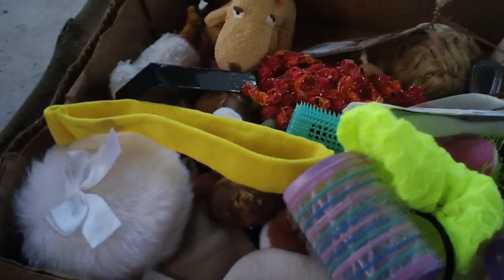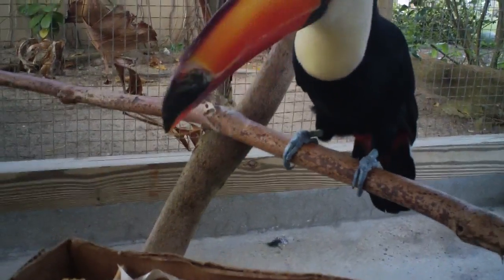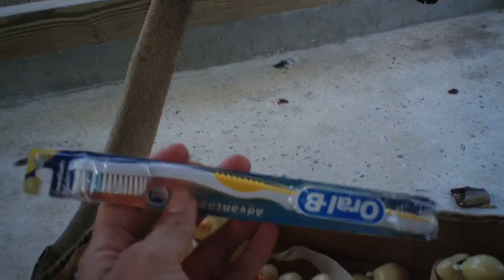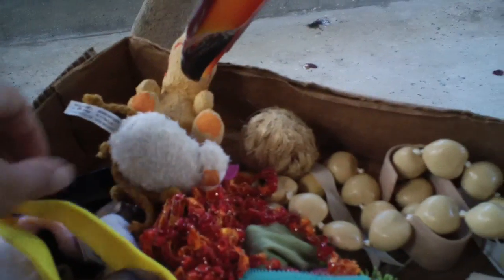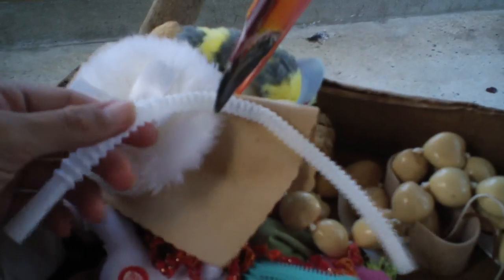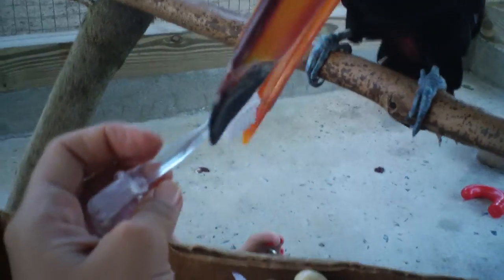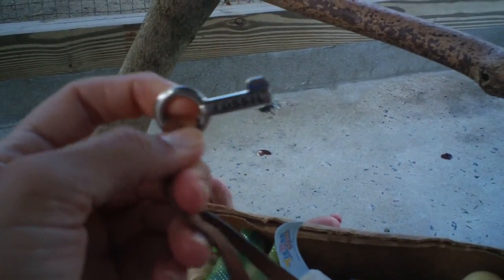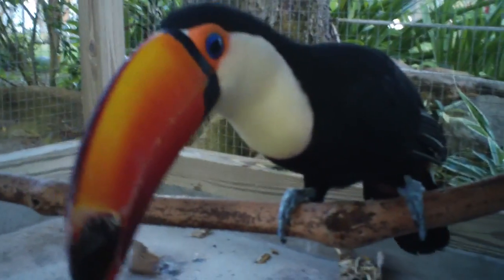Toy Ideas for Supervised Toucan Playtime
An example of some of the "toys" our toucans like to play with during our supervised bonding game, The Bag of Wonder. For more information on our three Toco toucans, please